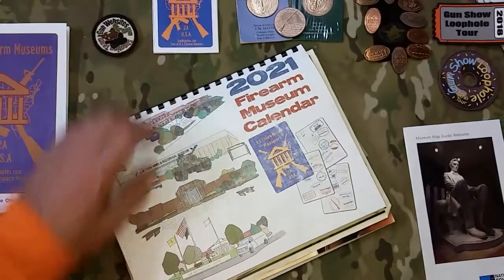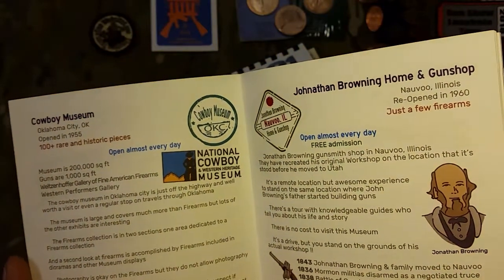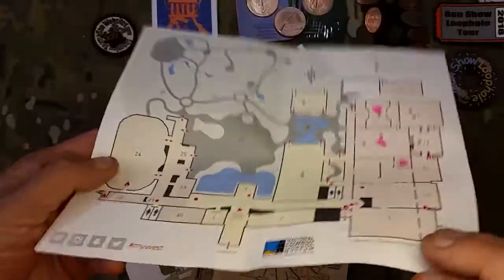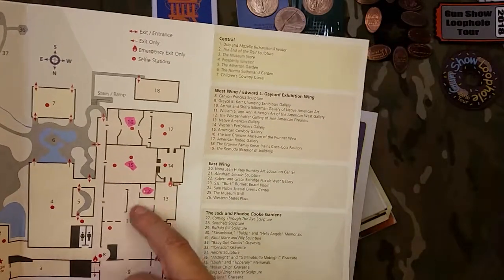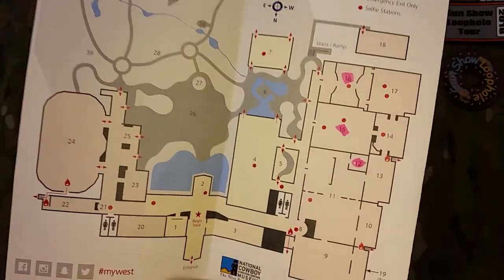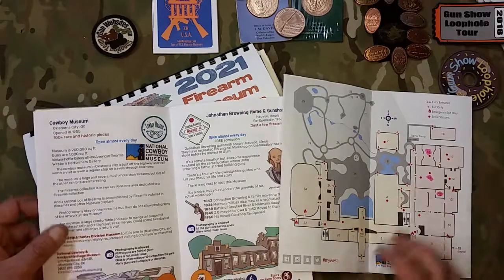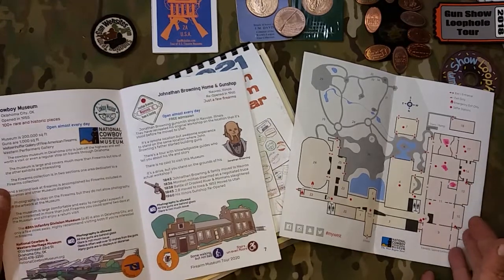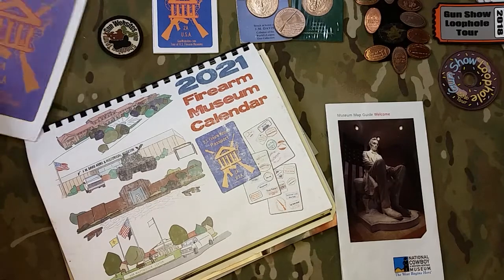Cowboy Museum in Oklahoma City - Firearm Museum Tour, Season Two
Cowboy Museum in Oklahoma City

Firearm Museum Tour, Season Two